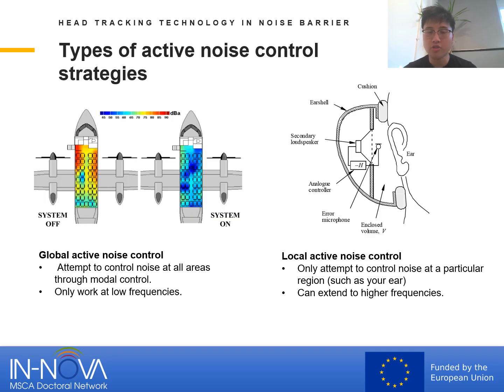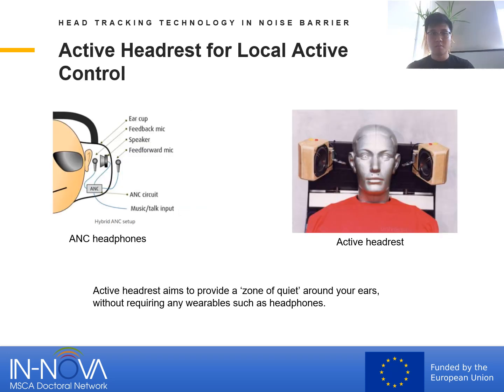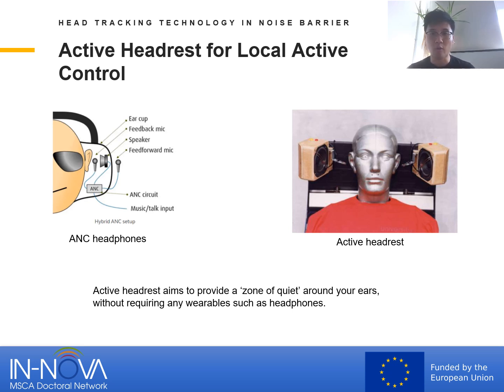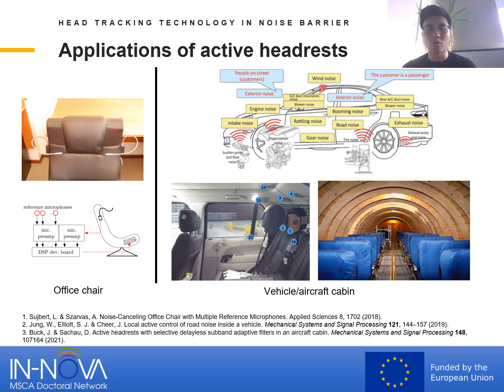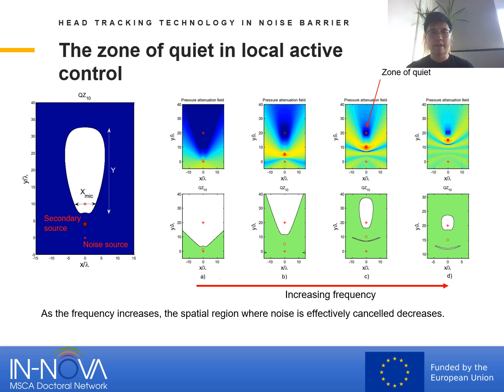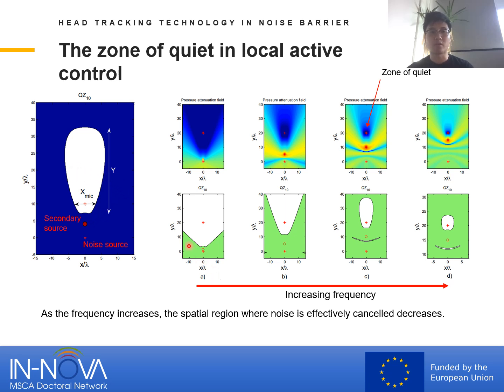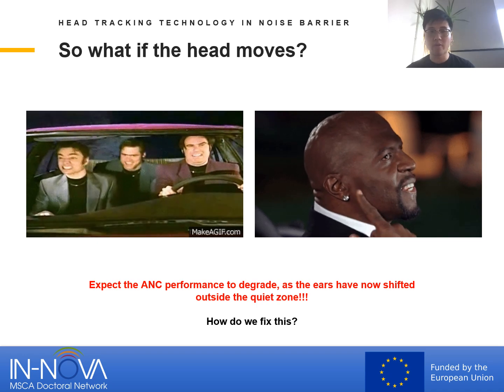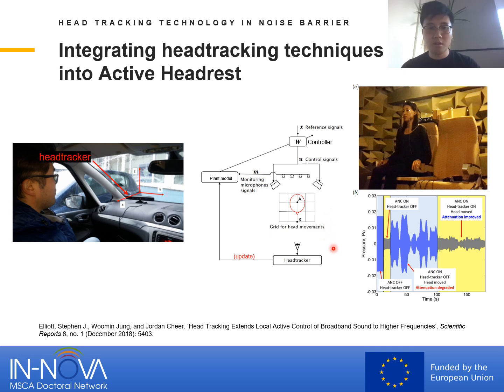Noise Barriers Tutorial - Chapter 11 - Head tracking technology in noise barriers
Head tracking technology in noise barriers